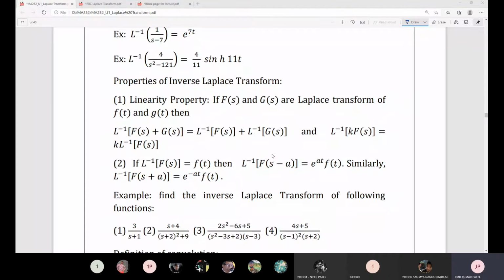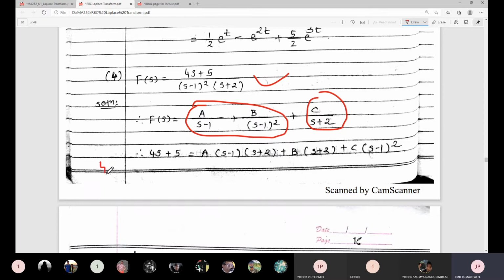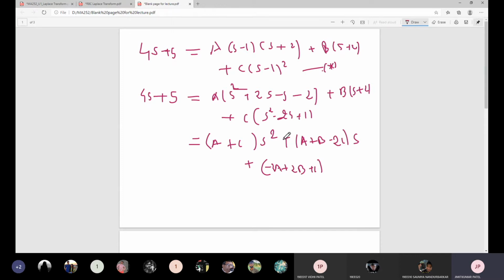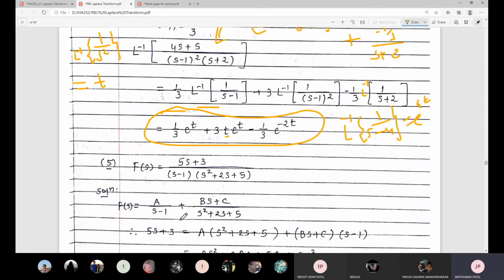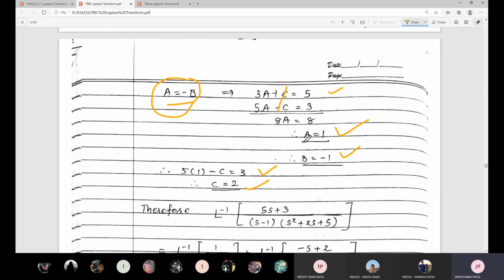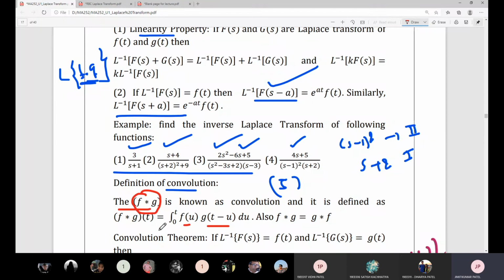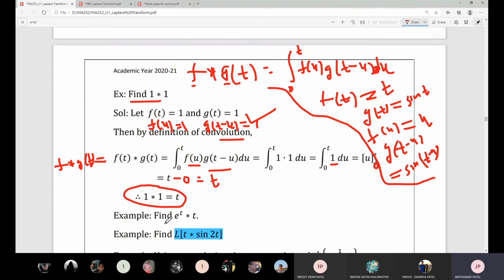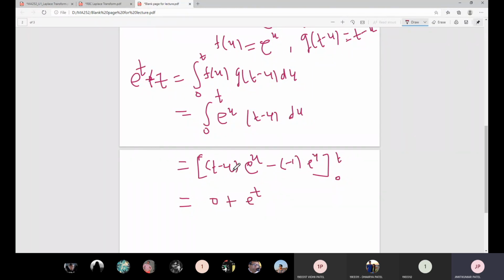MA252_EE_Lecture 9 (Laplace Transform)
This is video of my online lecture of MA252(AEM) which was conducted on 05/08/2020.
In this lecture, I discussed following topics:
(1) Inverse Laplace Transform
(2) Examples of Inverse Laplace Transform (Partial Fraction)